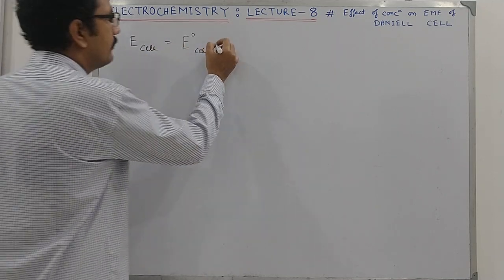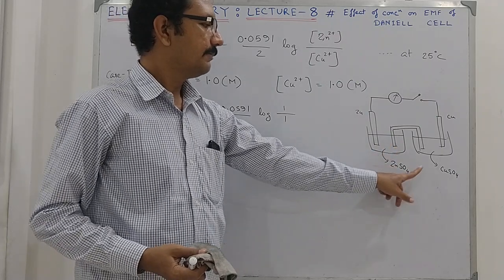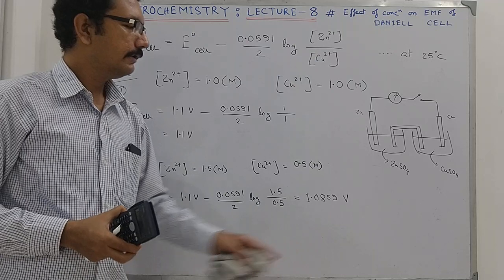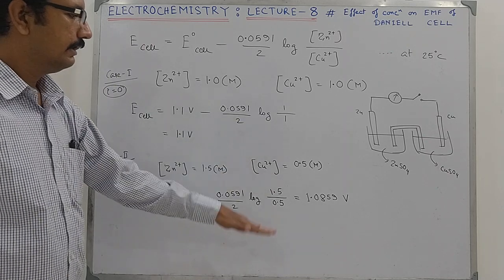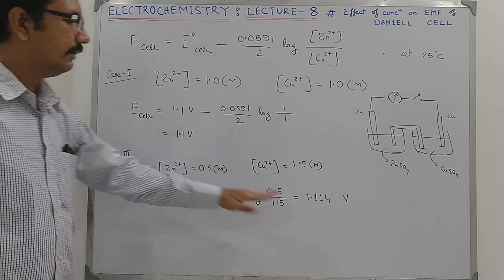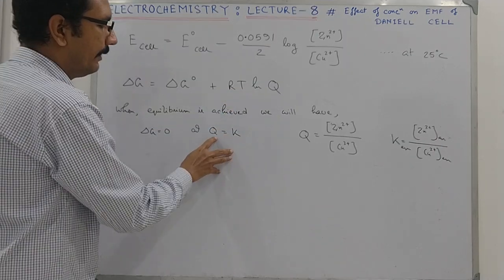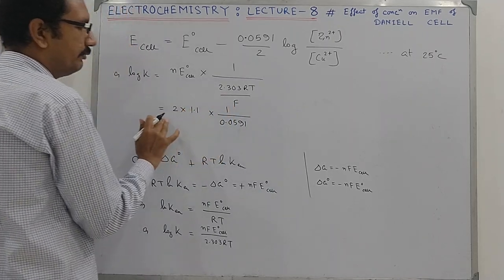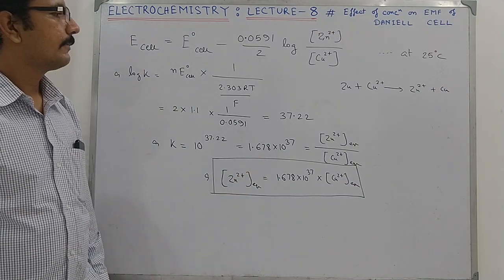Daniell Cell || Effect of concentration on EMF of Daniell Cell || Electrochemistry || Lecture 8